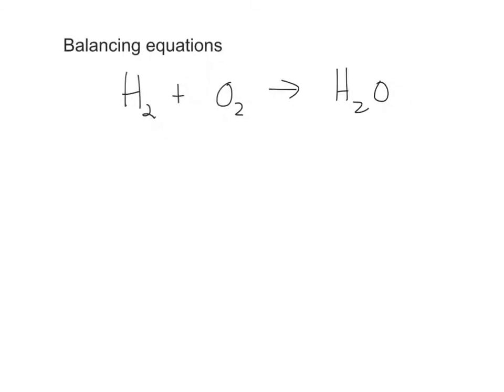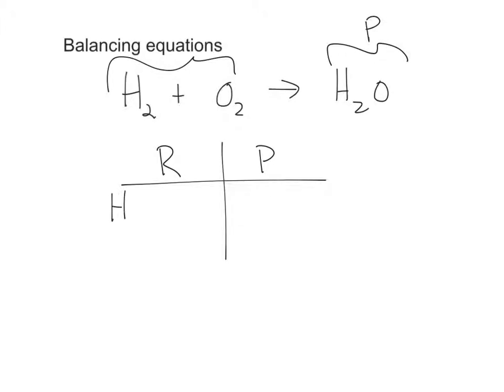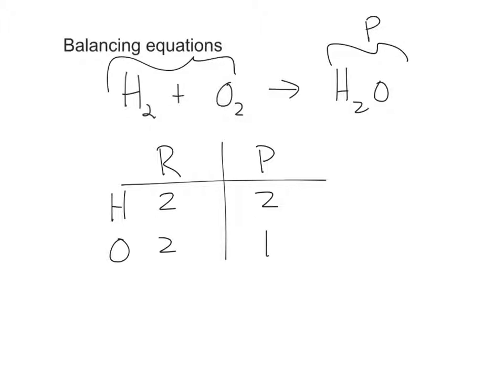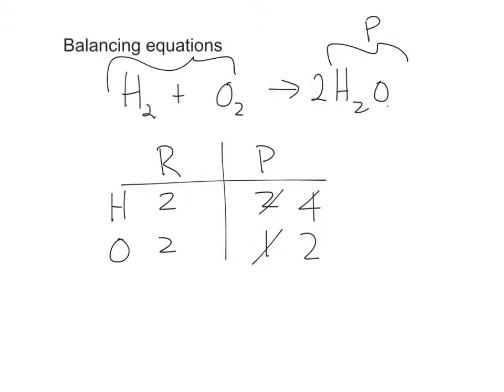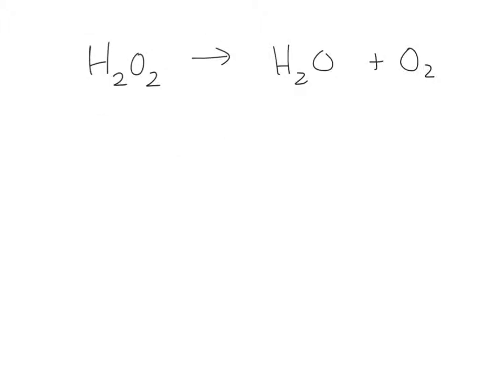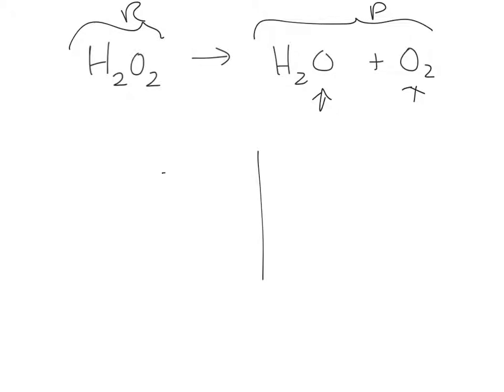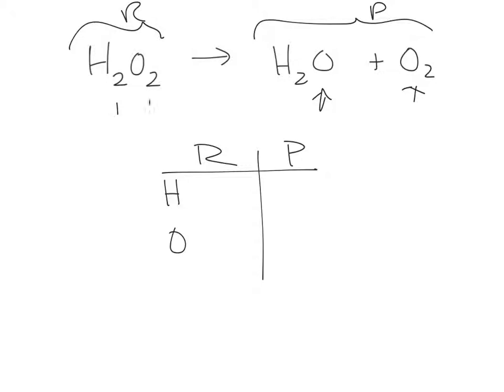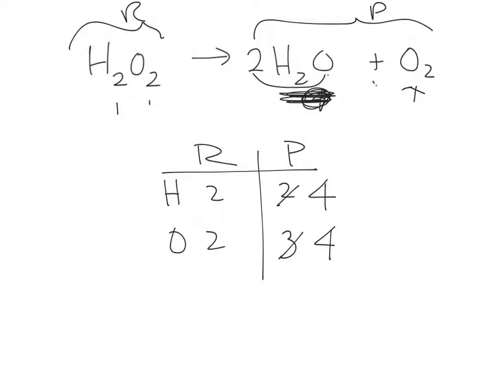procedure for balancing equations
2 examples of equations that have been balanced using a table.